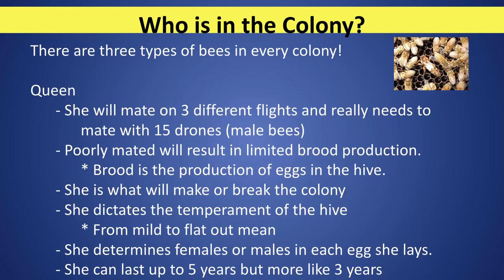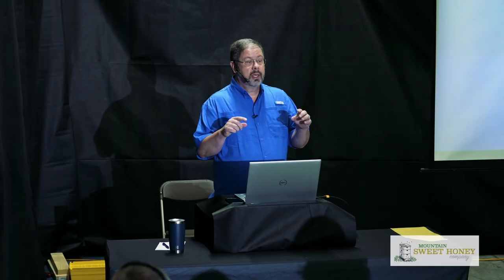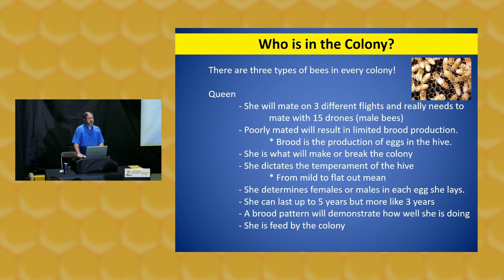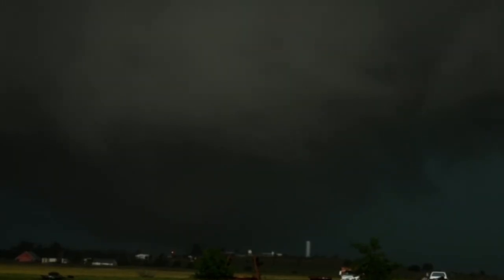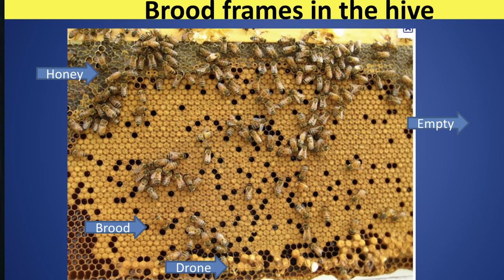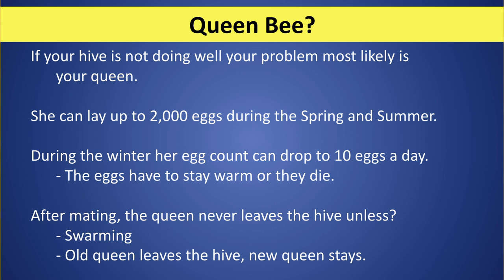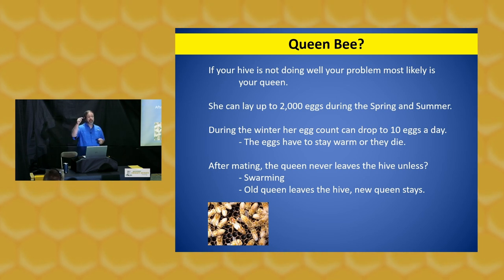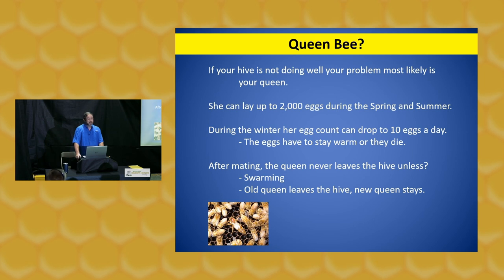Meet the Queen Bee: Exclusive Insights from Our Beekeeping Boot Camp Video Course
This is a sample of The Mountain Sweet Honey Beekeeper Boot Camp.

Thank you for choosing Mountain Sweet Honey as your source of beekeeping training! Over the years, Ray Civitts has trained over 3,000 beekeepers during our One Day – Beekeeping Boot Camp held at our facility in Toccoa, GA.

We have heard from hundreds of beekeepers who wanted to attend but could not due to scheduling or costs with attending. The good news is that we recently recorded our beekeeping boot camp so that you could learn at your leisure in the comfort of your home. You will find that this beekeeping training starts out as if you knew nothing about beekeeping and we build from that point.

Some of the many topics taught in this 4 hour video series is:
– Where did honey bees originate from?
– The role of the queen bee?
– The role of the worker bees?
– The role of the drone?
– What is a colony?
– Discuss a bee life cycle?
– What are the traits of Italian honey bees?
– What are the traits of the Carniolan honey bee?
– What is the difference between a nuc and a package?
– How to properly position your hive?
– How are bees sold?
– When is the best time to have bees delivered or picked up?
– Beekeeping tools explained
– Woodware explained
– Wax vs plastic wax coated foundation
– Smoker fuel
– Feeding the bees explained
– Identifying parts and functions of a brood frame
– Identifying queen cells
– Identifying a laying worker
– Typical brood patterns demonstrated
– Different types of hive stands
– Properly placing your hive
– Bee yard maintenance
– Inspecting a hive demonstration
– Demonstration of installing a package of bees
– What causes swarms?
– Catching swarms
– Nectar sources
– Marketing honey
– Cottage kitchen vs. Commercial kitchen

Please note that all viewing purchases begin when the product is purchased.

You may choose to purchase the color slide presentation that is discussed during this training. Additionally, there is a beekeeping Basics manual that goes adds to where we leave off in this training session.

Ray highly recommends all beekeepers to add these two learning materials to your beekeeping library for use now and into the future. Each of these can be added for $19.99 each.